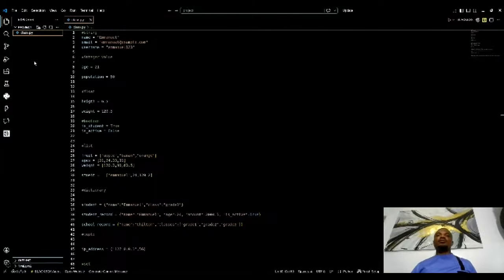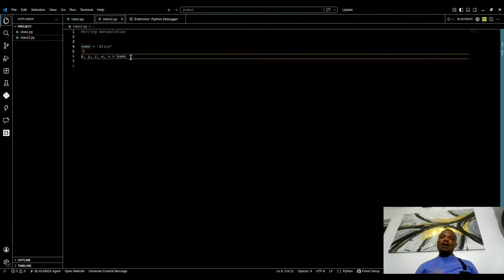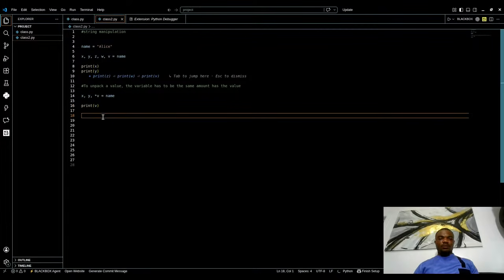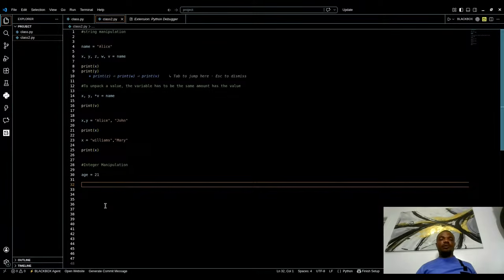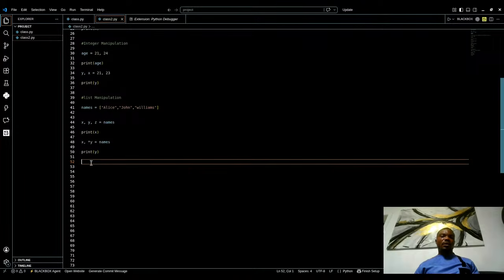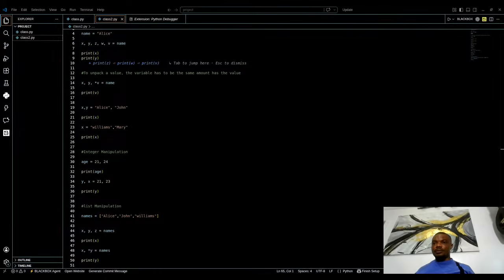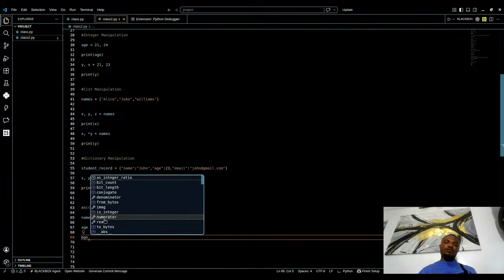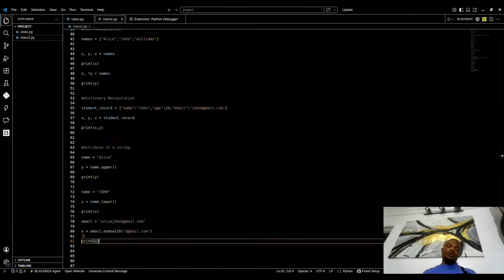Python for beginner 2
Python Tutorial for Beginners 2026 | Learn Python from Scratch (Full Course)
Learn Python programming from scratch in this complete beginner-friendly tutorial! Whether you're a total newbie to coding or switching from another language, this video will teach you everything you need to start writing Python code today.
🐍 What You'll Learn:
✅ Python installation & setup (Windows/Mac/Linux)
✅ Variables, data types & operators
✅ Strings, lists, tuples & dictionaries
✅ Functions & modules
✅ File handling
✅ Error handling (try/except)
✅ Object-Oriented Programming (OOP) basics
✅ Real-world mini projects to practice